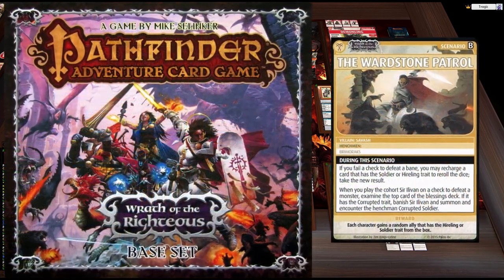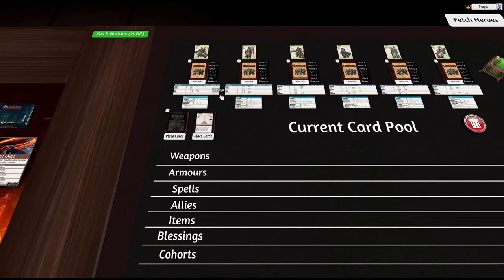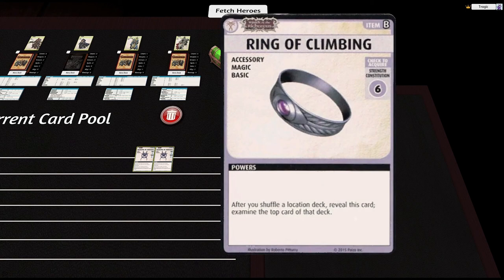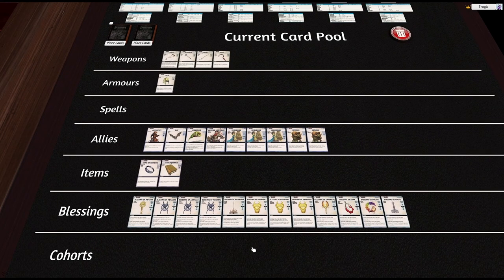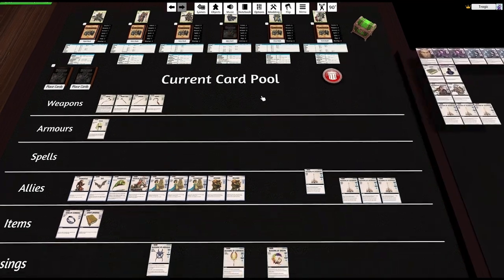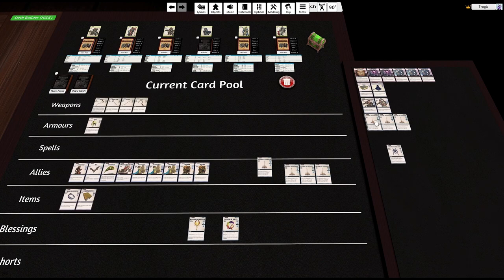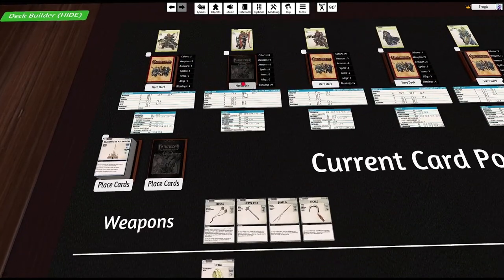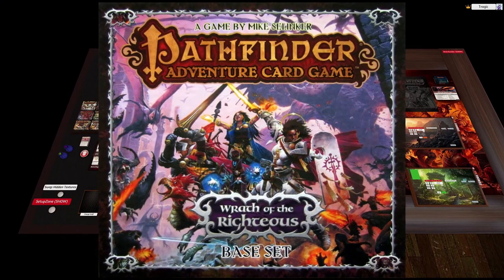05 - [DECK BUILDING - NO GAMEPLAY) - The Wardstone Patrol (Wrath of the Righteous : PACG)